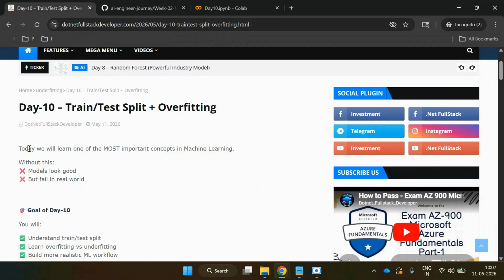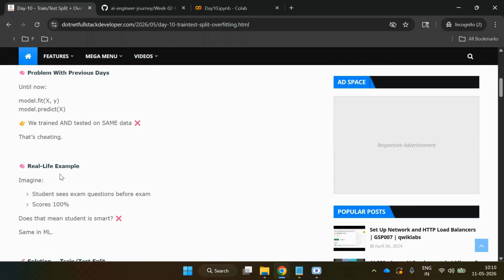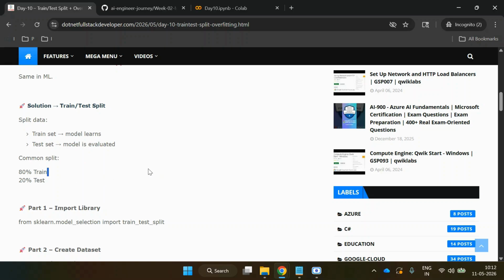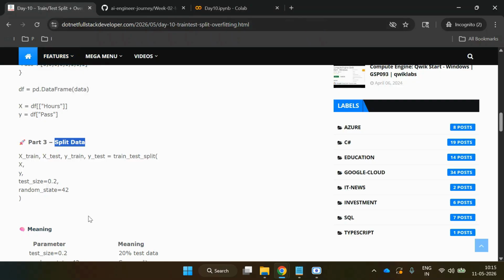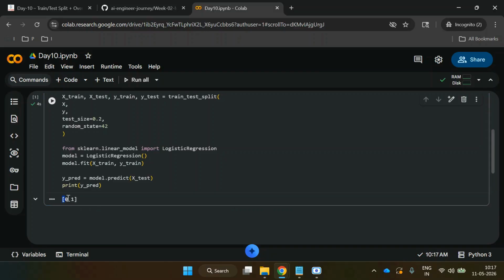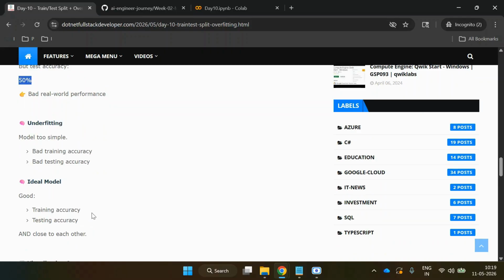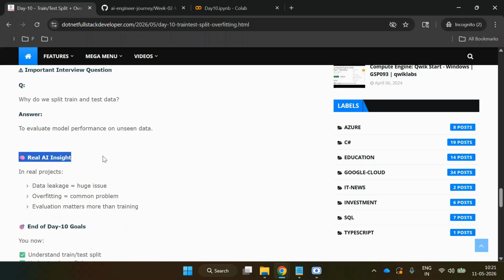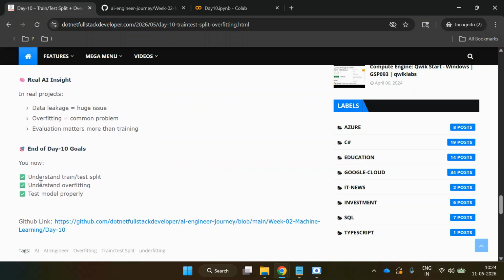AI Engineer | Day-10 | Train/Test Split | Overfitting | Underfitting in Python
In this video, we start working with real data using NumPy and Pandas, which are essential libraries for Data Analysis, Machine Learning, and AI development.

• Understand Train/Test Split?
• Understand Overfitting & Underfitting
• Compare models (Logistic vs Tree vs Random Forest)
• Create Simple Dataset
• Prepare Data
• Train Model
• Predict
• Visualize Model

💻 Hands-on Practice

• Running code in Google Colab
• Performing basic data operations

In this video, I share my complete 30 Day AI Engineer Roadmap.

If you want to become an AI Engineer but don't know where to start, this series will guide you step by step.

In this series we will learn AI from beginner to practical level in just 30 days.

📚 What you will learn in this roadmap:

Day 1–5 : AI Fundamentals
Day 6–10 : Python for AI
Day 11–15 : Machine Learning Basics
Day 16–20 : Deep Learning Concepts
Day 21–25 : AI Tools & Real Projects
Day 26–30 : AI Engineer Projects & Deployment

This series is perfect for:
• Developers
• .NET Developers
• Beginners in AI
• Software Engineers
• Students

🎯 My Goal:
Learn AI step-by-step and become AI Engineer ready.

Upcoming Videos:
Day 0 -
Day 10 - Running